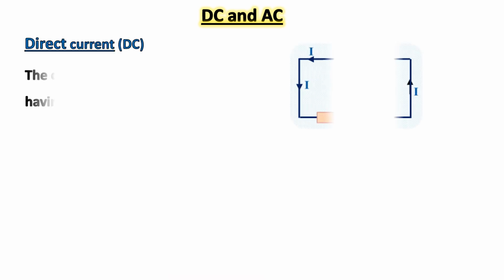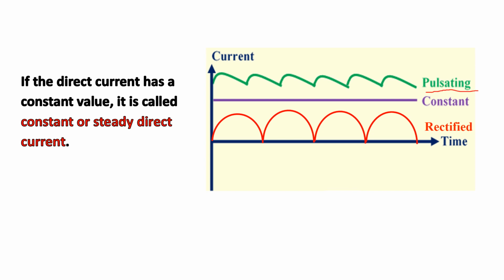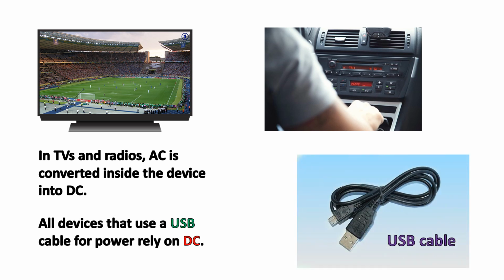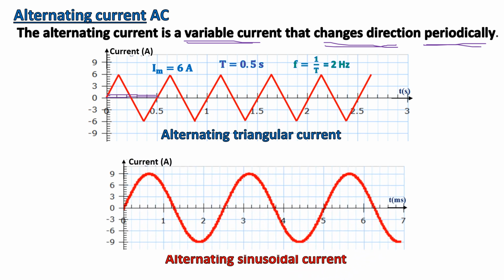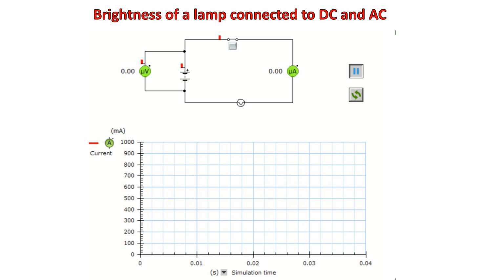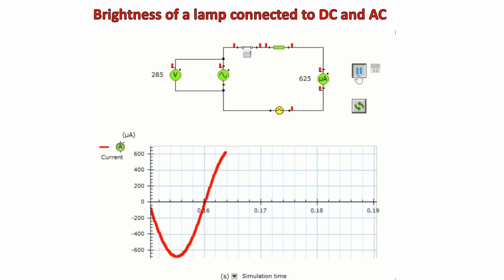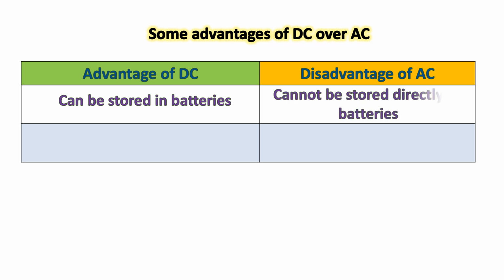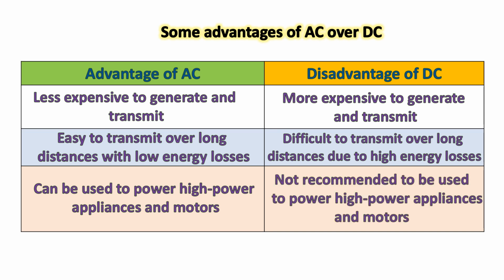DC and AC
A direct current is a current having one direction. If the direct current has a constant value, it is called constant or steady direct current. The alternating current is a variable current that changes direction periodically.